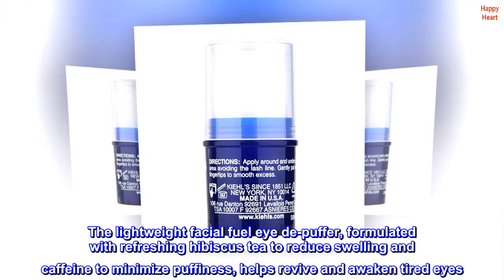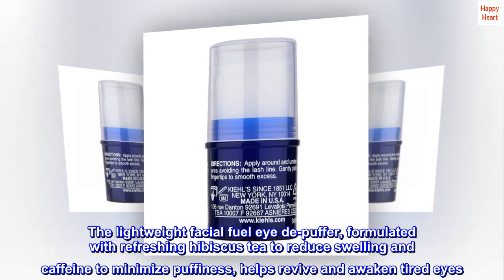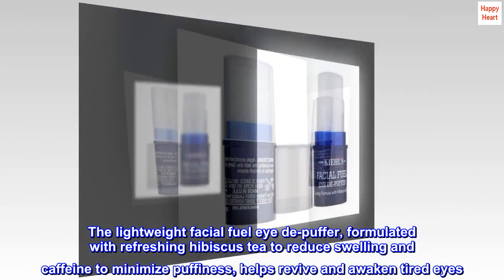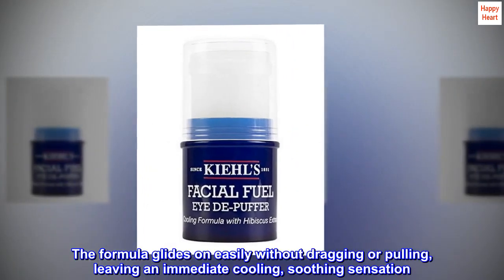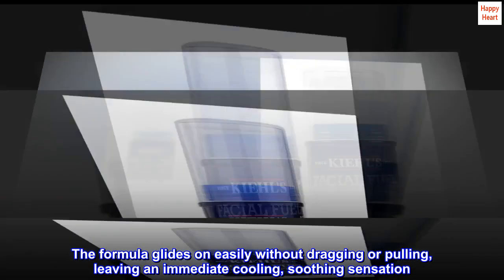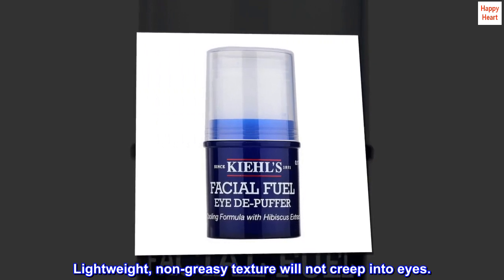Kiehl's Facial Fuel Eye De-Puffer for Men, 0.17 Ounce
This formula also contains rhodiola, known to detoxify and help fight fatigue to reduce the appearance of dark circles
The eye de-puffer utilizes natural moisturizers, including honey, to quench dry under-eye skin with gentle yet rich hydration made specifically
The formula glides on easily without dragging or pulling, leaving an immediate cooling, soothing sensation
The lightweight facial fuel eye de-puffer, formulated with refreshing hibiscus tea to reduce swelling and caffeine to minimize puffiness, helps revive and awaken tired eyes. This formula also contains rhodiola, known to detoxify and help fight fatigue to reduce the appearance of dark circles. The eye de-puffer utilizes natural moisturizers, including honey, to quench dry under-eye skin with gentle yet rich hydration made specifically to treat the eye area. The formula glides on easily without dragging or pulling, leaving an immediate cooling, soothing sensation. Lightweight, non-greasy texture will not creep into eyes.
Thank Goodness for AMAZON
I have been using this product now for five years. I keep it in the refrigerator and first thing every morning apply it underneath the eye as instructed. It is very cool and comforting and takes away the puffiness!